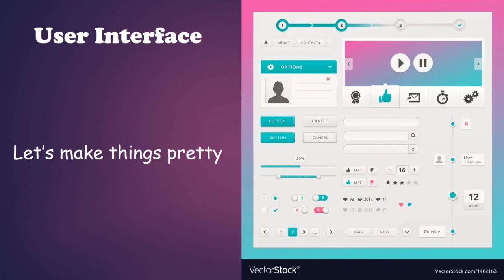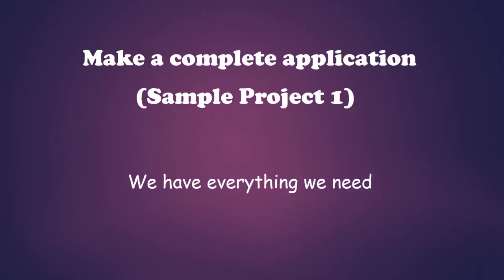001 Course Contents